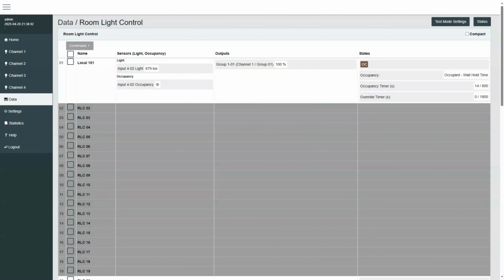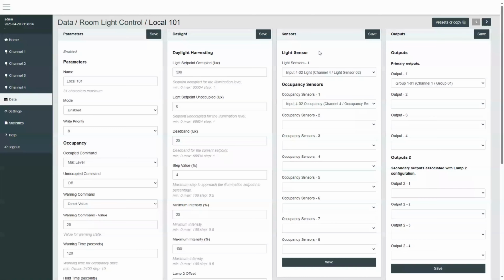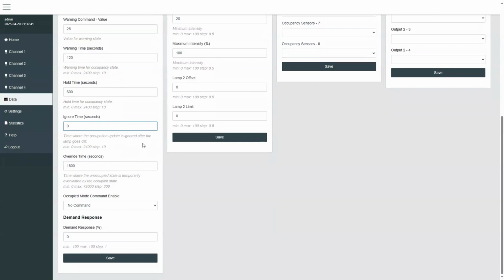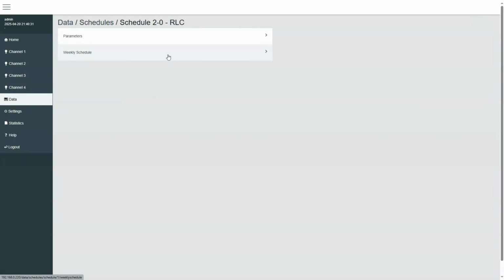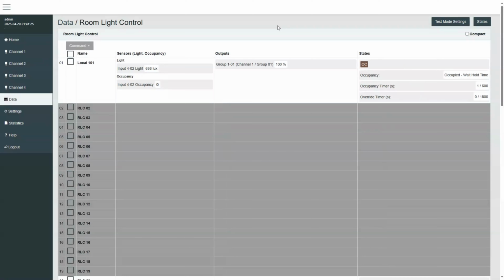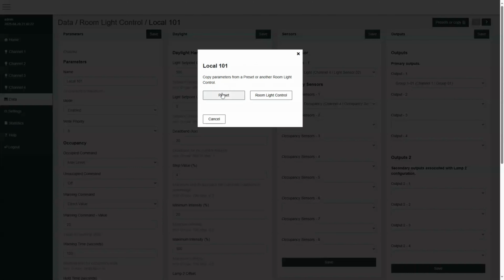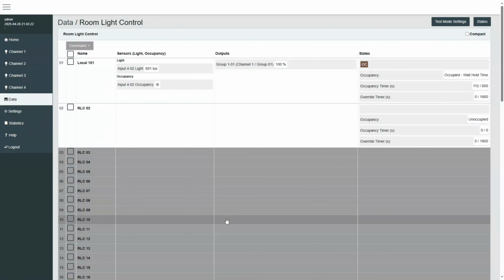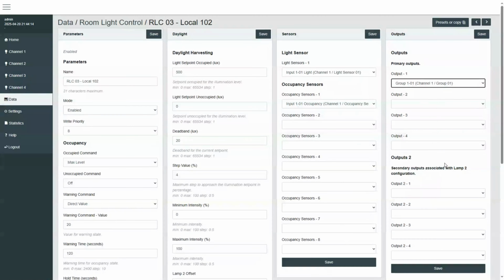DALION Room Light Control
Welcome to this instructional video on the Room Light Control functionality.
Room Light Control is used to automatically manage lighting based on presence detection, natural light levels, and manual triggers.
It allows combining multiple sensors and outputs to define how lights behave in different room states, like occupied or unoccupied.

A Room Light Control uses inputs – such as occupancy detectors, light sensors, and buttons – to control one or more outputs like groups or channels. Each control can also operate in day mode or night mode, based on a schedule or external trigger. For example, during the day, lighting can be adjusted automatically based on daylight levels. At night, lights can be turned off or only temporarily activated with a manual override.

Each Room Light Control can be assigned multiple occupancy sensors, a light sensor, and multiple outputs like a group or channel.

Now we’ll go through the parameters that define how the system behaves in each state.

Each Room Light Control has a set of parameters to define how it behaves:

    Occupied Command: Defines what happens when someone enters the space, such as turning on to 100% or recalling a lighting scene. It is also possible to configure no command so that lights can be turned on by other means, such as wall switches or a schedule.

    Unoccupied Command: What happens when the room becomes vacant – typically turning off the lights.

    Warning Command: Briefly dims the lights as a visual warning before turning them off by the Unoccupied Command.

    Hold Time: How long the lights stay on after the last detected movement.

    Ignore Time: Prevents false triggers just after lights go off.

    Override Time: The Override Time keeps the lights on for a defined duration during night mode if someone manually turns them on.

Next, let’s look at how the system can adapt lighting based on natural light.

Daylight Harvesting automatically adjusts artificial lighting based on the amount of natural light detected by the sensor. You define a target illumination level – called a setpoint – and the Room Light Control automatically increases or decreases the lighting gradually to maintain it. You can fine-tune the system using the deadband, the adjustment step size, and minimum or maximum output levels.

Now let’s cover how scheduled behavior can be integrated.

Schedules can control the Occupied Mode of a Room Light Control, switching between day and night behavior automatically.

For internal schedules, a Commander can be used as the schedule destination to manage the Occupied Mode (Day / Night Mode) of the Room Light Control.

When using an external schedule via BACnet, the Command property of the Room Light Control is used to control the Occupied Mode.

Both approaches allow automating transitions and disabling certain inputs at specific times of day.

Let’s now look at how to monitor and control the system in real-time.

This page lists all available Room Light Controls. It also shows the current states of occupancy, light sensors, and outputs.

It displays real-time feedback from sensors, current output levels, active modes, and timers. This helps confirm that the system is working as expected and allows quick troubleshooting during testing or commissioning.

It also allows manually executing commands for the Room Light Control, such as starting or stopping daylight control, enabling or disabling commands, starting or stopping test mode, and more.

Now let’s take a look at the Test Mode for validation and commissioning.

Test Mode is useful for validating that the Room Light Control reacts correctly and confirms that outputs respond accordingly to the desired parameters.

The test mode facilitates quick walk testing. You can also simulate occupancy and button inputs. While this test mode is active, the time delays of the occupancy sensors and Room Light Control are shortened.

After 15 minutes, the test mode automatically deactivates, and the delays of the Room Light Control and sensors return to their normal operating parameters.

If you want to save time during setup, presets can help.

Room Light Control includes presets to speed up configuration:

    Occupancy Auto: Lights turn on to 100% with presence and turn off automatically when vacant.

    Occupancy Auto Partial: Lights turn on to 50% with presence and turn off when unoccupied.

    Occupancy Shut Off: Lights only turn off automatically; turning them on must be done manually, for example with a button.

    Occupancy Auto Daylight: Starts daylight harvesting when someone enters and turns the lights off when the room is vacant.

And if you’re setting up several rooms with similar settings, copying parameters is a quick way to get it done.

When working on multiple similar rooms, the copy function allows applying the same settings from one Room Light Control to another.
This avoids manual entry and ensures consistent operation across rooms.